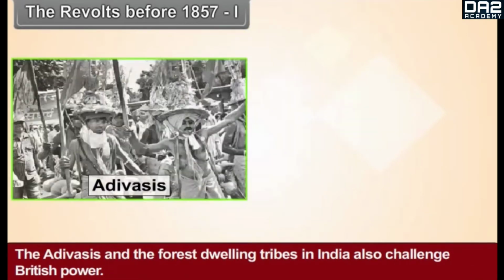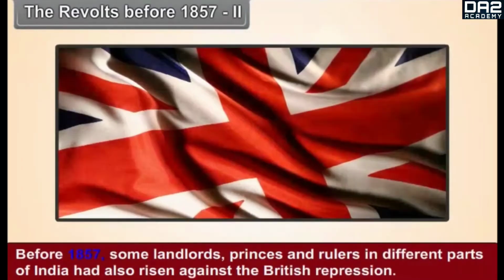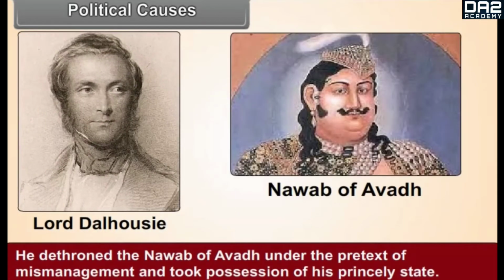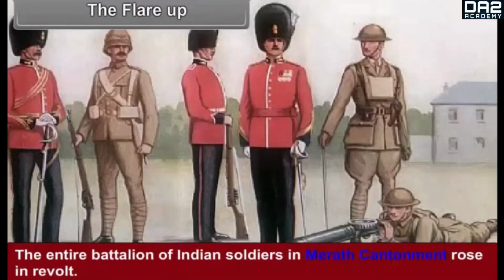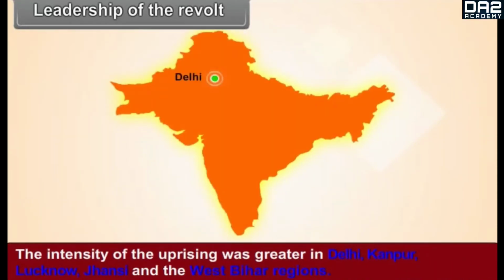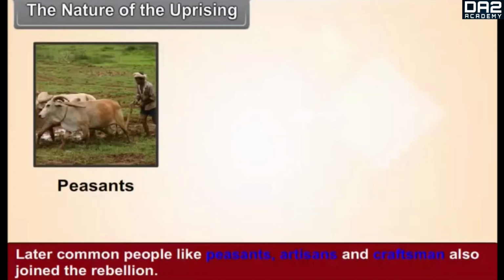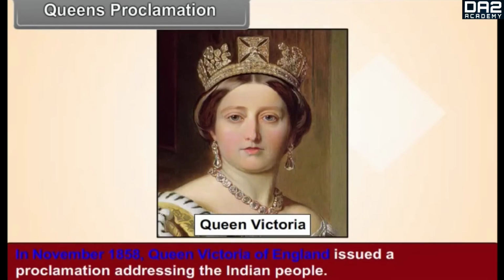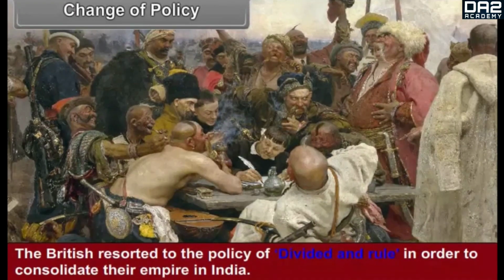Revolt of 1857 to 1858 | Soc.Studies English for class 8| da2 academy for 8th | da2 for middle stage